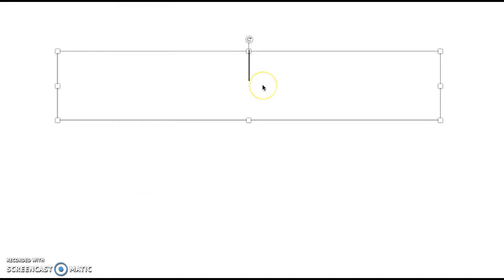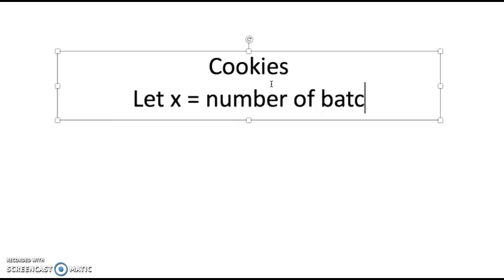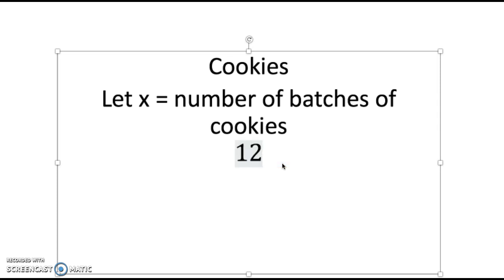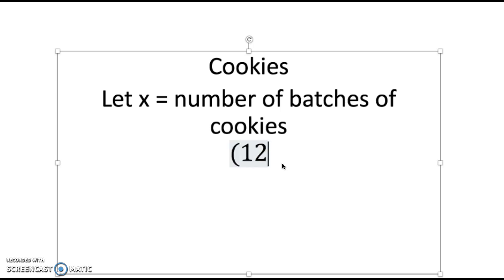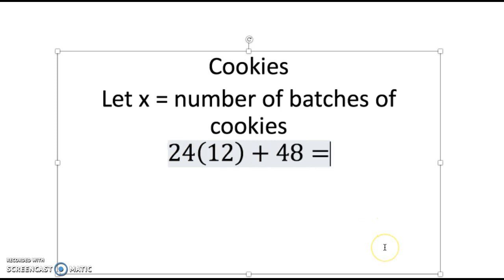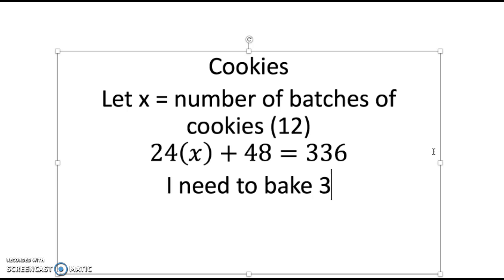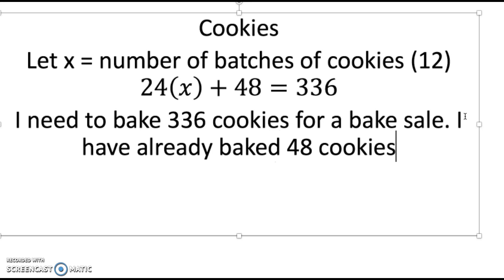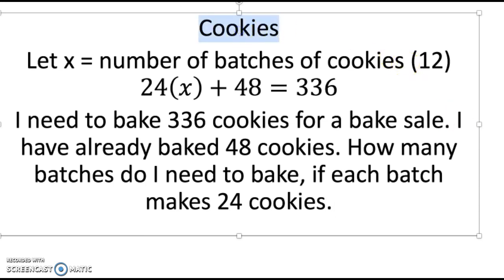Creating A Word Problem